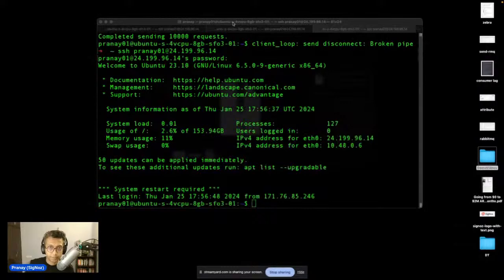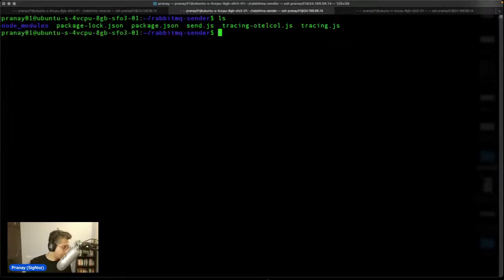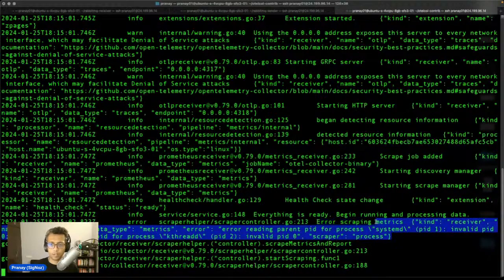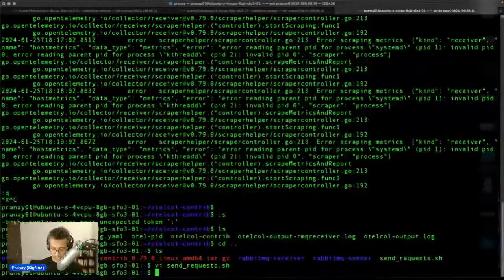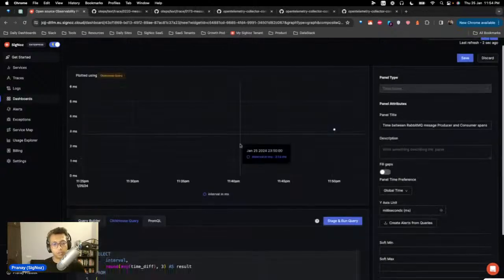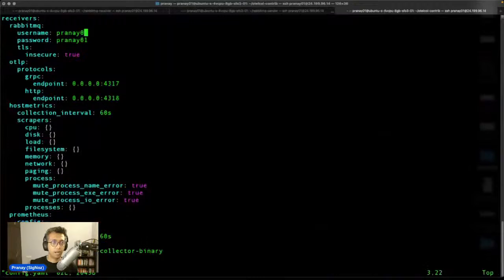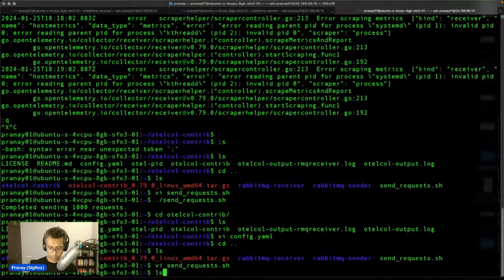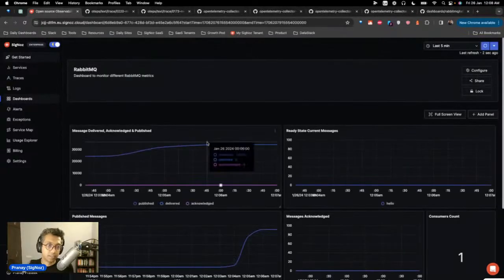RabbitMQ monitoring with OpenTelemetry & SigNoz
In this live stream, we show how you can get RabbitMQ latency metrics between producers and consumers via distributed tracing. We also touch upon standard metrics monitoring like channel queue length, etc.